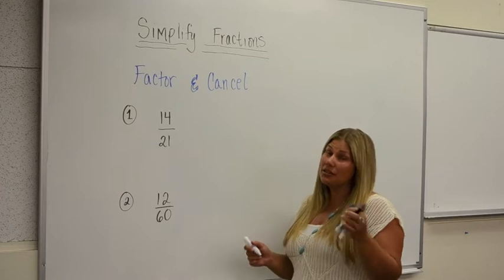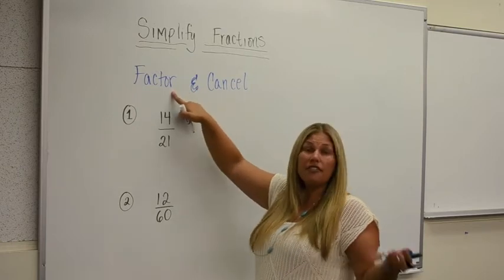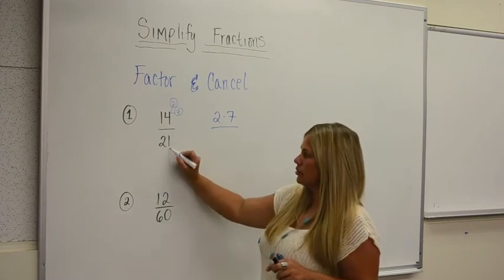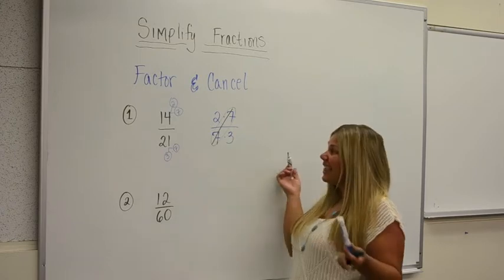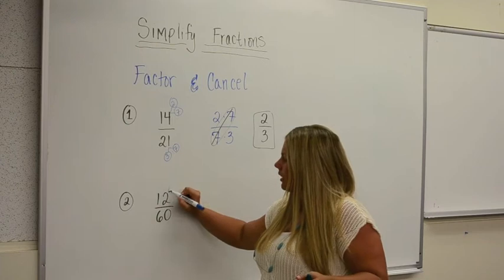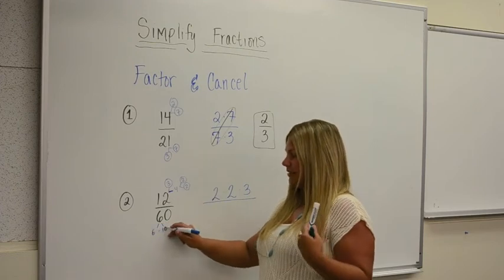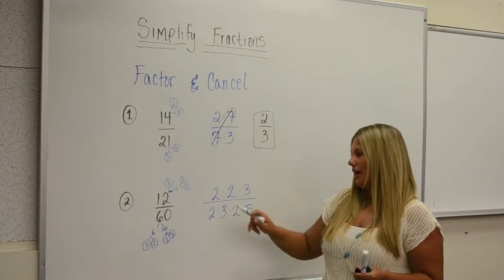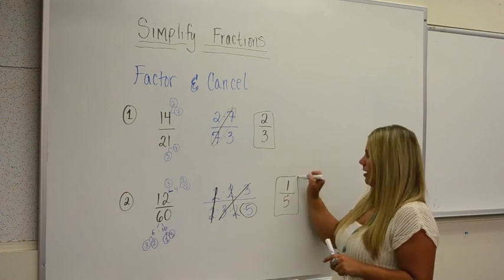1 3 Simplify Fractions